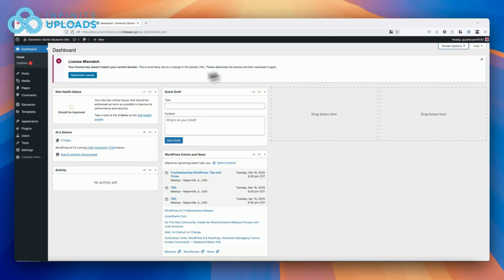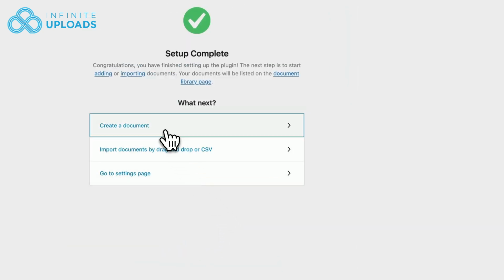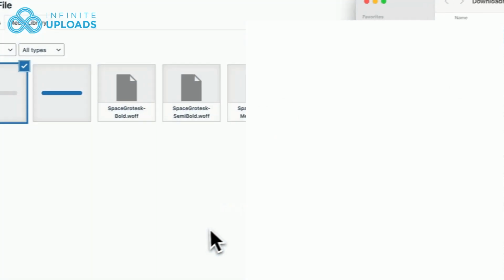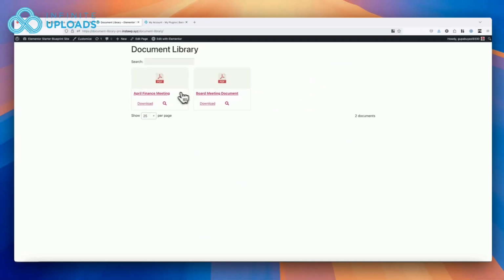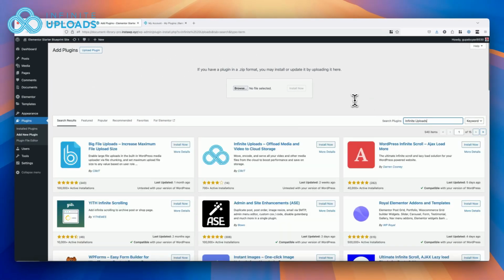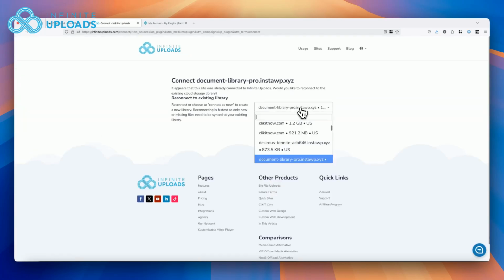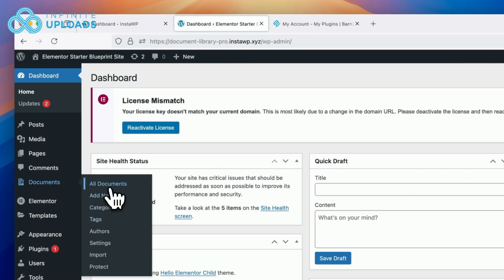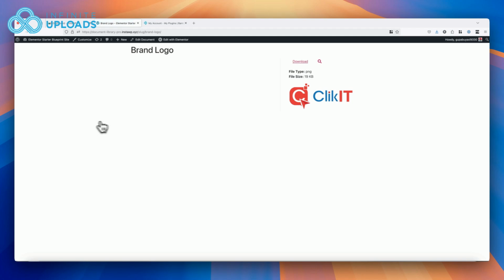Showcase Offloaded Files Like a Pro with Document Library Pro!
Want a seamless way to display and manage your offloaded files on WordPress? Document Library Pro is the perfect solution for organizing and showcasing your documents, and when paired with Infinite Uploads, you get lightning-fast performance and unlimited cloud storage. In this video, we’ll show you how to use Document Library Pro to create an organized &  structured document library while offloading files to Infinite Uploads